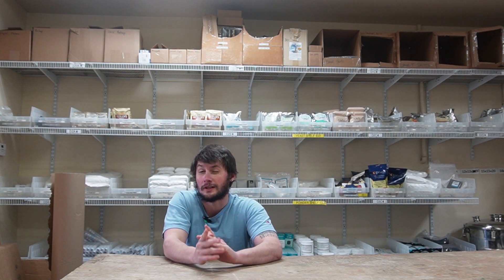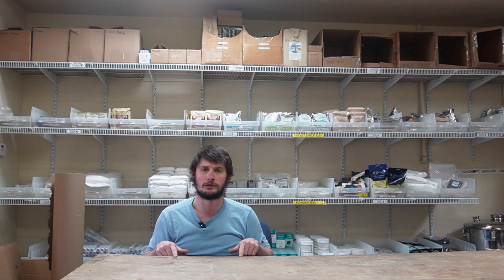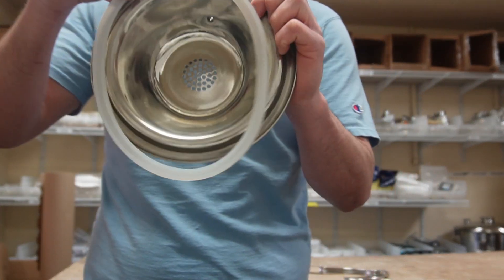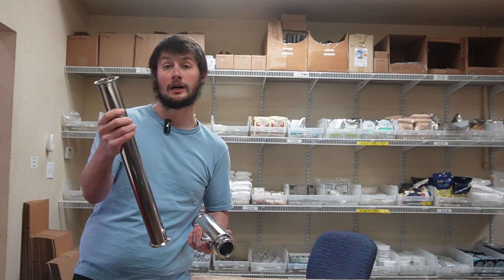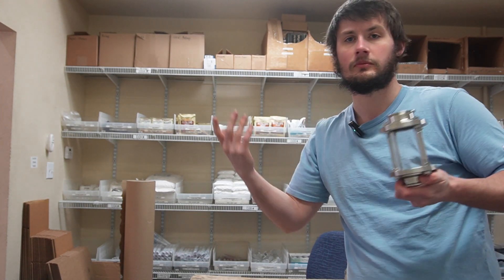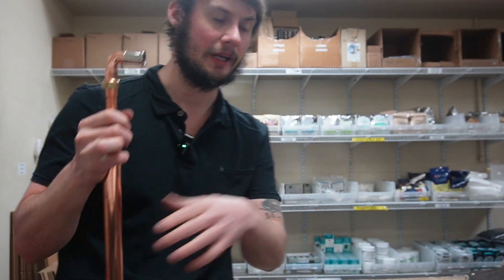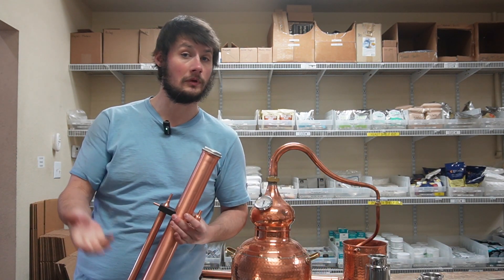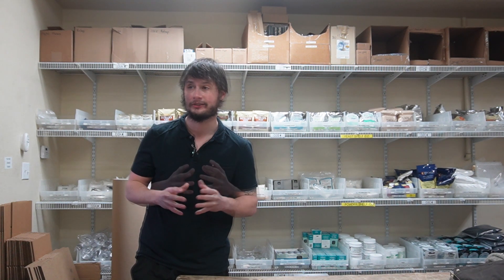How To Assemble A Still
Our distillery, Conflagration Distillery is open! Come visit us!
4840 Van Gordon St.
Suite 800
Wheat Ridge, Colorado 80033
Open 12pm-8pm Wed-Sun

Learn how to assemble a moonshine still with Mile Hi Distilling. Not all stills are built the same, but Mile Hi stills are designed to be very easy to assemble using tri clamp fittings.